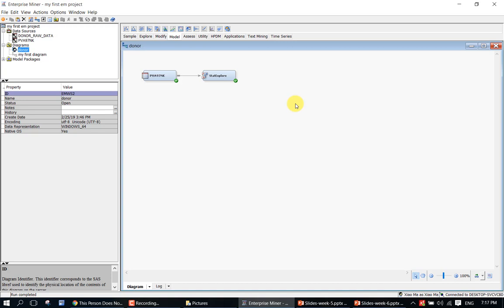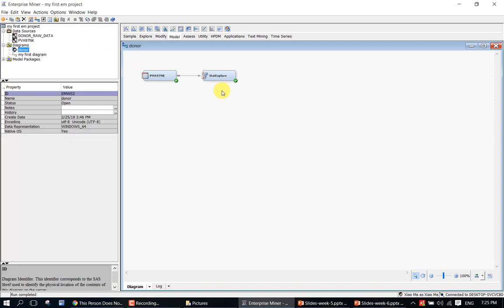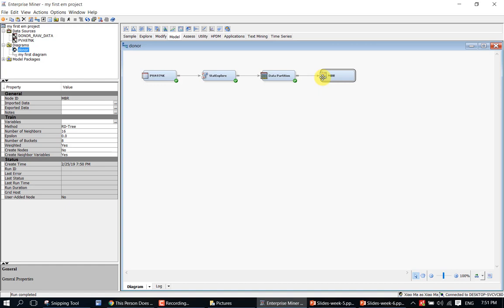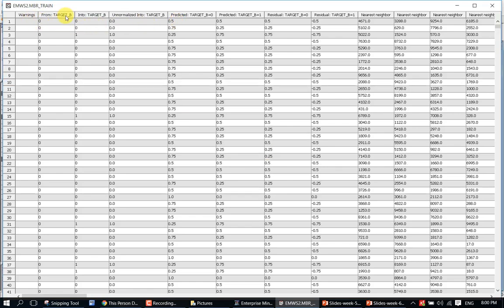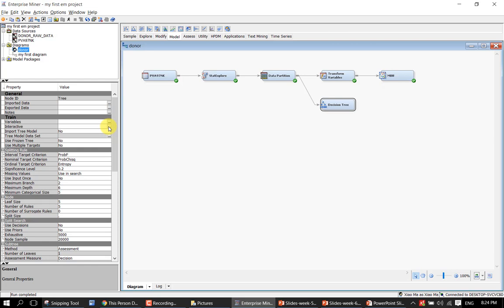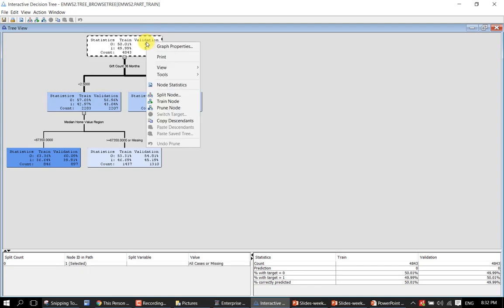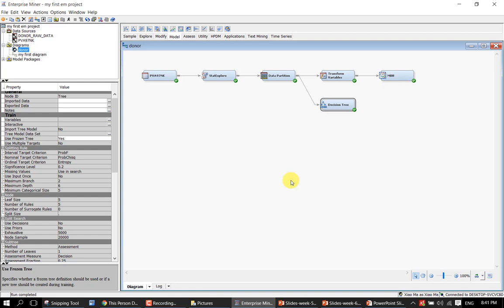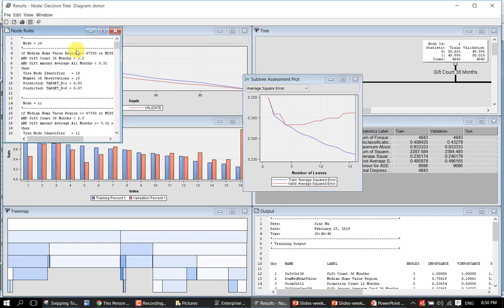Video 4 - Week 6 technical demo recording kNN MBR Interactive Decision Tree | Bauer@UH MIS 7397 BI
Video 4 - Week 6 technical demo recording kNN MBR Interactive Decision Tree | Bauer@UH MIS 7397 Business Intelligence